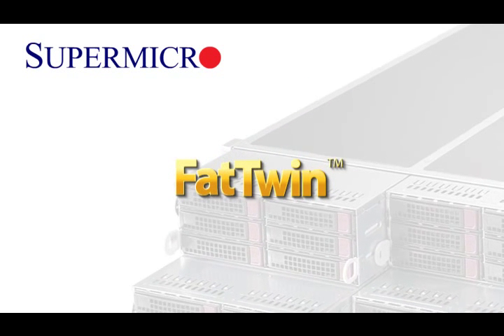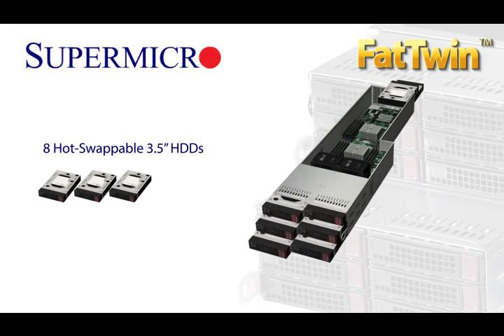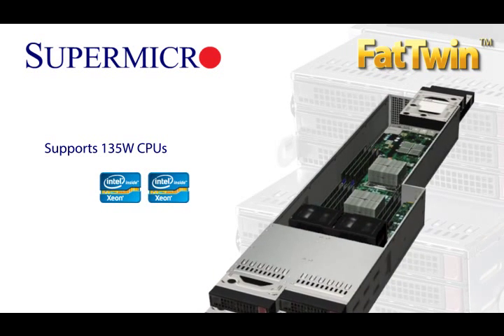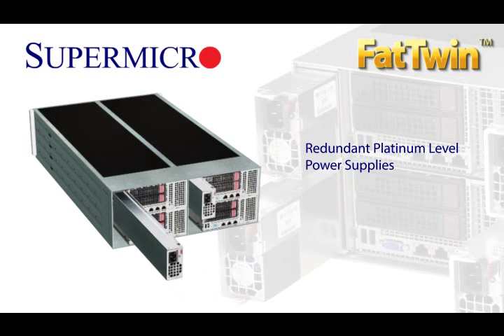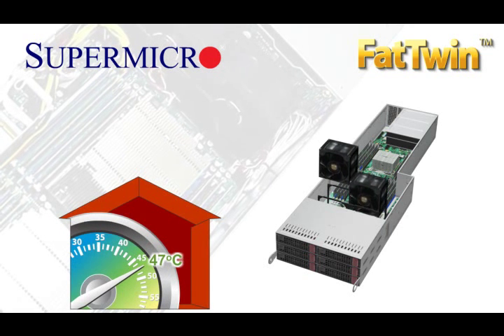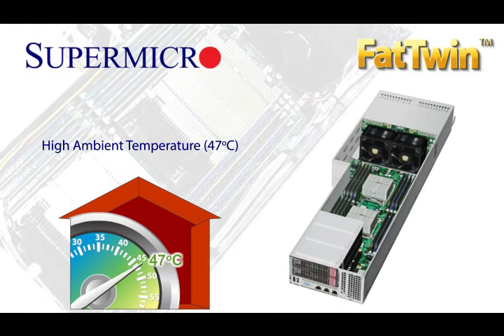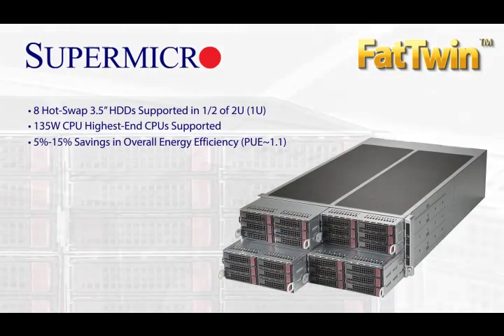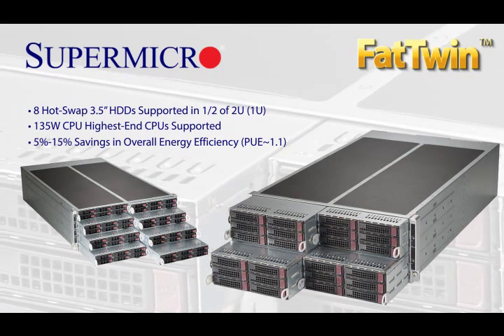Supermicro® FatTwin™ Advantage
Supermicro FatTwin™ delivers maximum performance, efficiency and versatility for scientific, research, engineering, and enterprise organizations requiring high-performance, scalable computing and storage solutions for mission-critical applications. The platform is optimized for process intensive database driven applications including Big Data and Hadoop analytics, gas and oil exploration, HPC, computational finance, search engines, design and modeling, simulation and many other applications.

 - Up to 8 Hot-Swappable 3.5" SAS2 (6Gbps) HDDs per U
 - 135W and 130W CPU Support
 - 0°C ~ 47°C Ambient temperature support for Free-air Cooling
 - Redundant Platinum Level (95%+) Digital Power Supplies